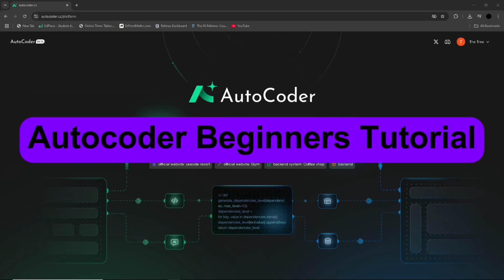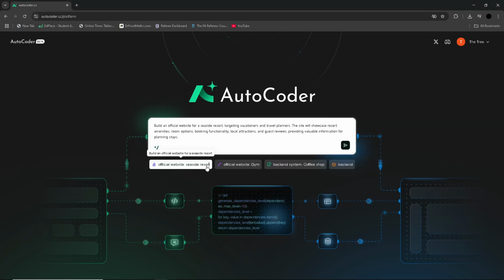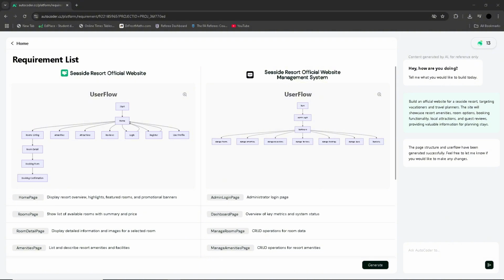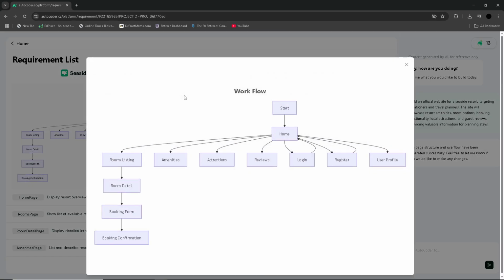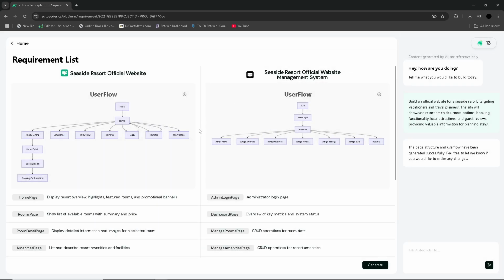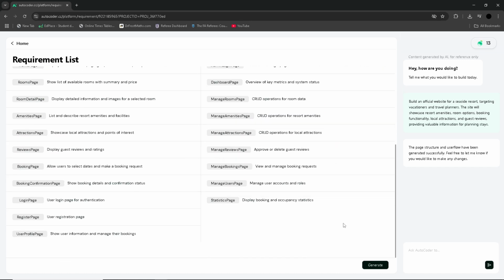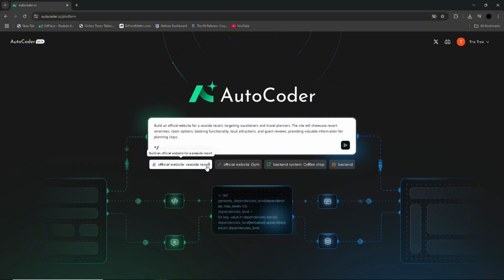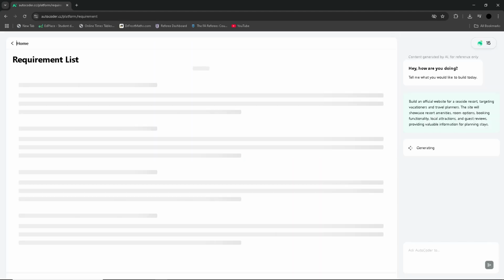Autocoder Beginners Tutorial | How to Use Autocoder AI (2025)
In this comprehensive beginners tutorial I will go over the pros and cons as well as pricing using autocoder ai in 2025! Autocoder is a powerful and ambitious tool that pushes the boundaries of what AI can do in the realm of software development. By combining high benchmark performance with execution-verified outputs and multi-turn reasoning, it creates an experience that feels less like a coding autocomplete tool and more like a true collaborative development partner. It has the potential to reduce the time needed to create working applications from days to hours, offering tangible benefits for productivity and innovation. Its open-source framework ensures that it remains accessible, flexible, and adaptable to a wide range of development needs, particularly for technically savvy users and teams with infrastructure control.
Autocoder’s greatest strength—its technical depth—also creates a barrier for entry. It’s not a consumer-facing product or a commercial SaaS solution with hand-holding; it’s a developer’s tool, made for those who are willing to invest a bit of time in setup in exchange for unparalleled code automation. For solo developers, engineering teams, or research labs that want high-performing, fully autonomous code generation without vendor constraints, Autocoder is one of the most advanced and promising ai tools.